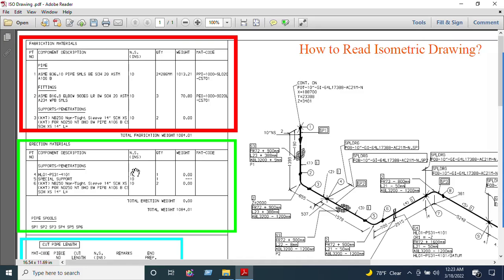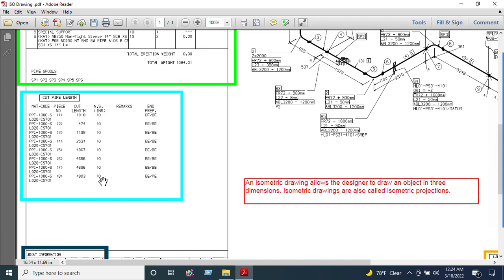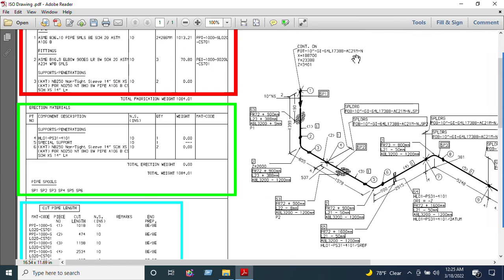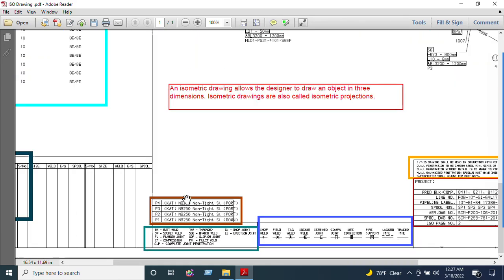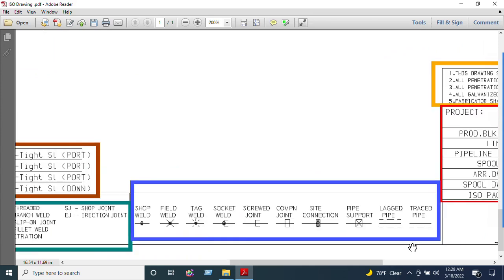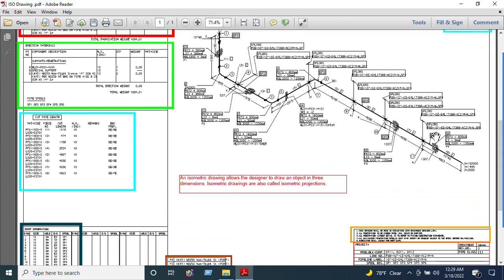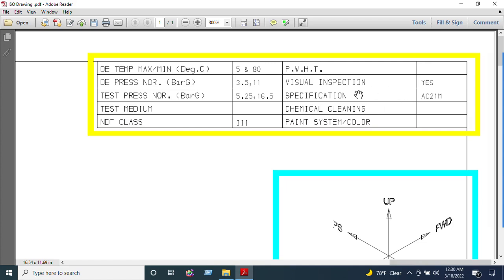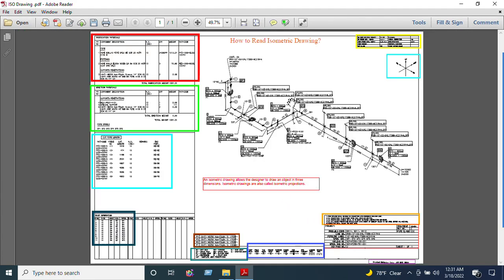ISO Drawing Interpretation_ Part 2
🔸 Key features of ISO drawings
🔸 How to read dimensions, tolerances, and material specifications
🔸 The role of symbols and line types in conveying critical information
🔸 Practical tips for ensuring accurate interpretation